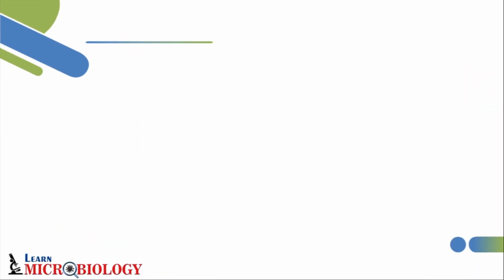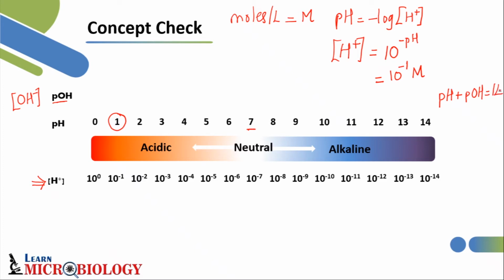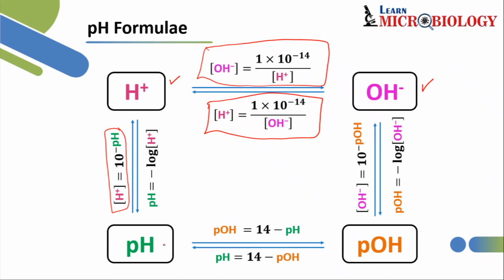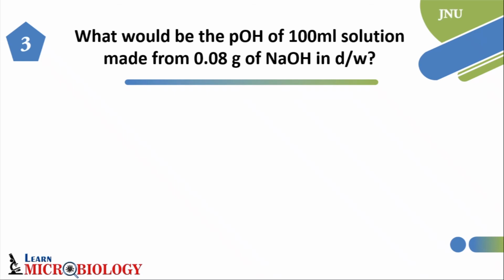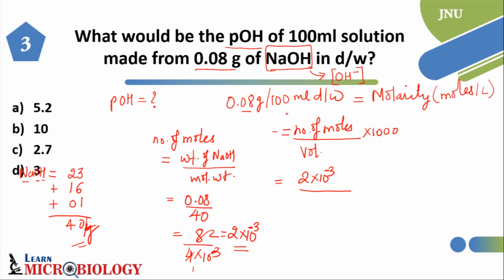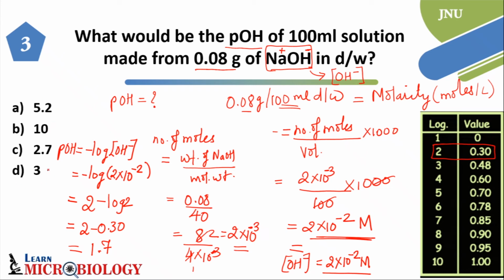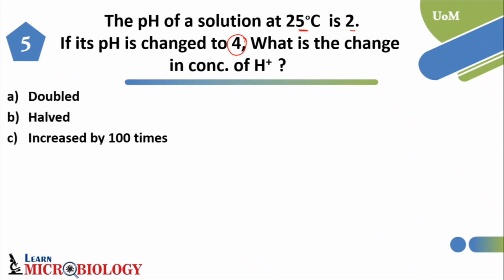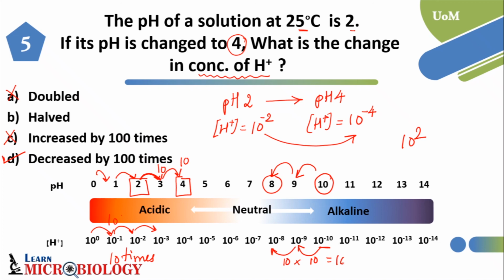Numerical Problems based on pH | MSc Entrance exam | Solved MCQs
Hello Learners,

ln this new series of videos, I will solve the Previous year's PG entrance exam MCQs.

Part 1 - Numerical Problems based on pH

Solve the assignment questions and post the answers in the comment section. Those who send correct answers will be rewarded.